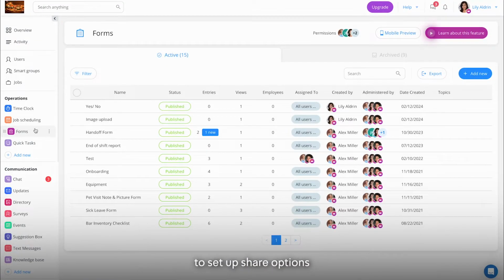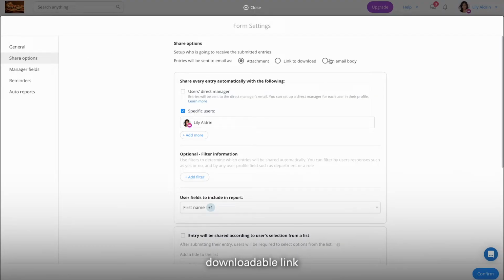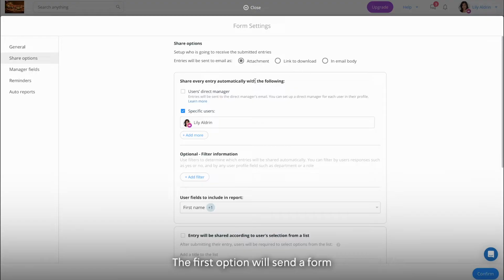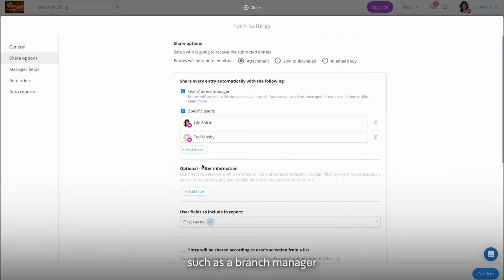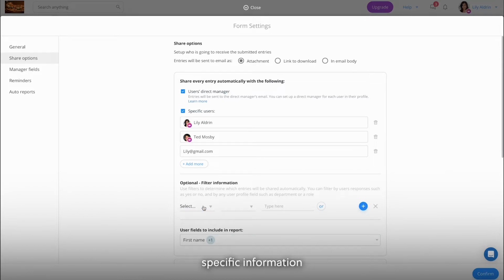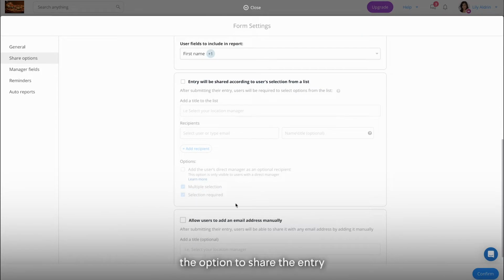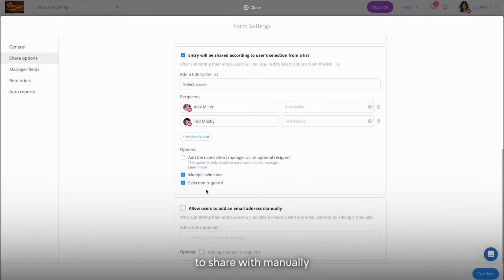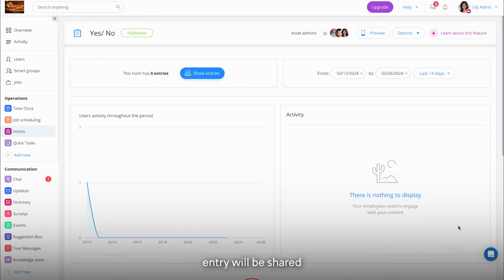Connecteam | Forms | Share Options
Forms allow you to create checklists, forms, and more so that you can capture information from your field team and have it digitalized in a structured and organized manner.

In this tutorial, we explain how to set up Share Options, so you can share your forms with the relevant managers, clients, employees, and more.